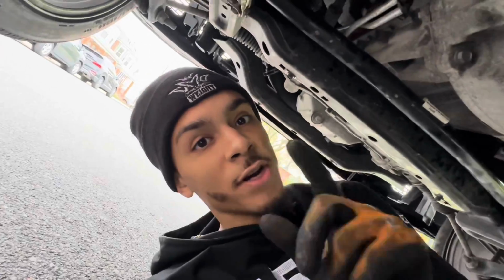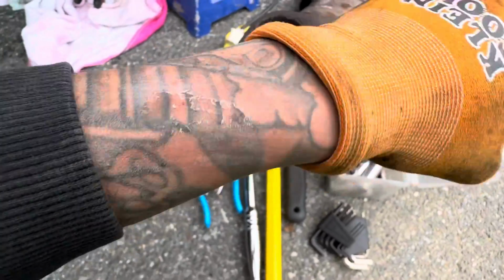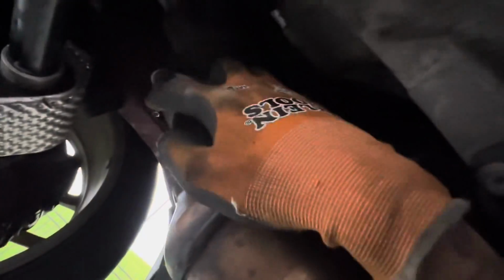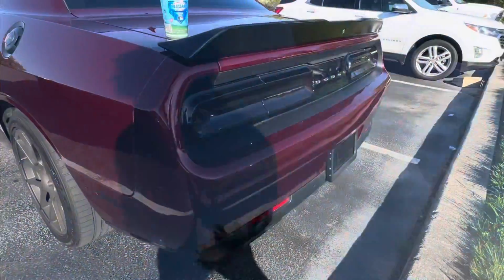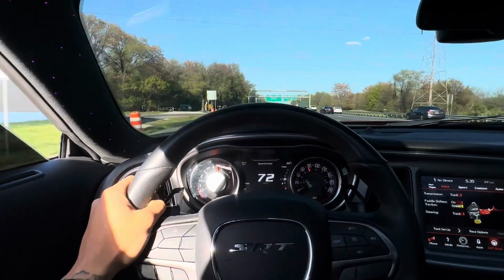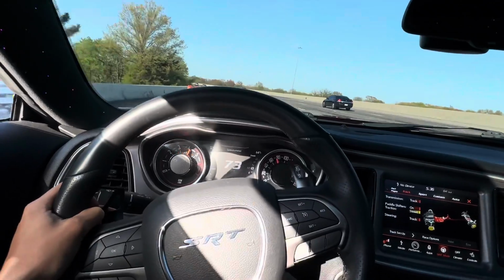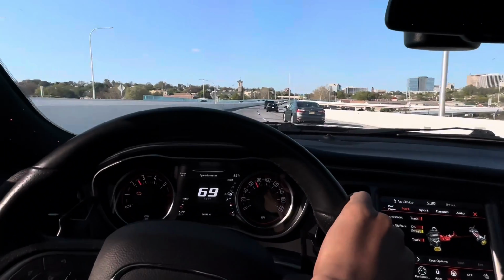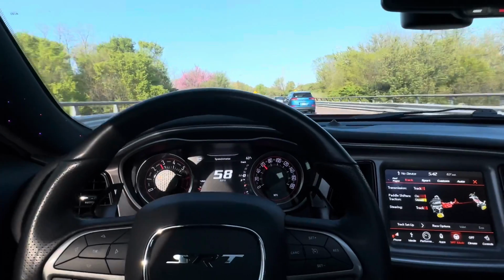I DELETED THE CATALYTIC CONVERTERS ON MY DODGE CHALLENGER SCATPACK 392🐝.. (EXTREMELY LOUD❗️)